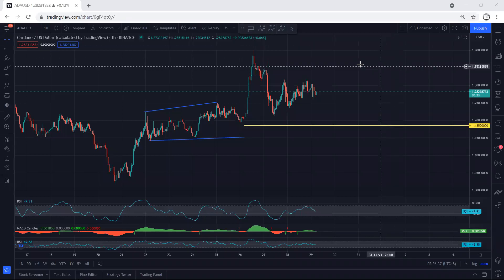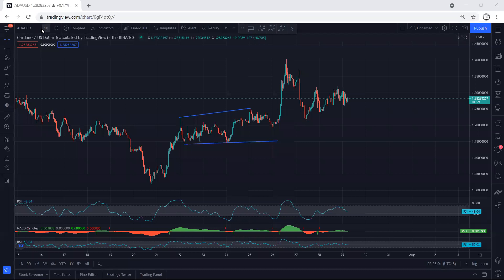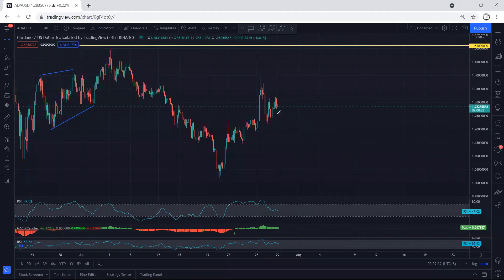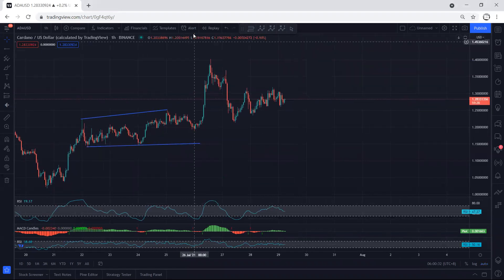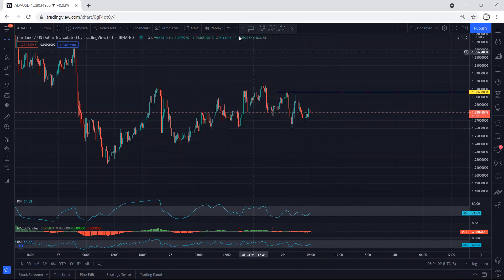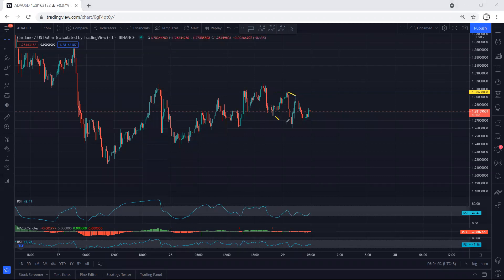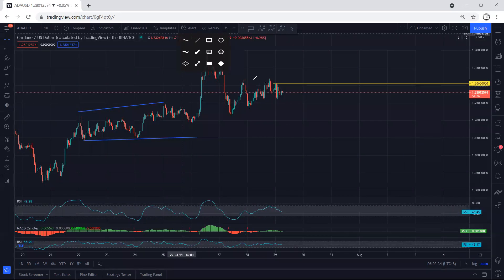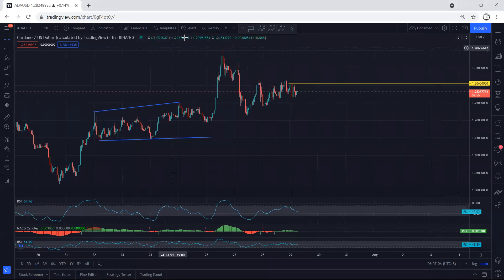ADA - Cardano Technical Analysis for July 29, 2021 - ADA